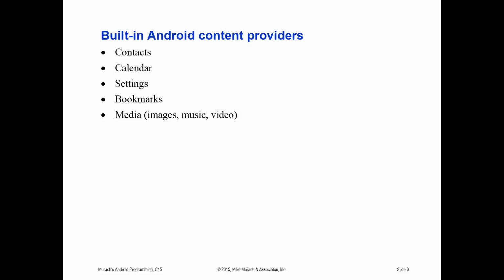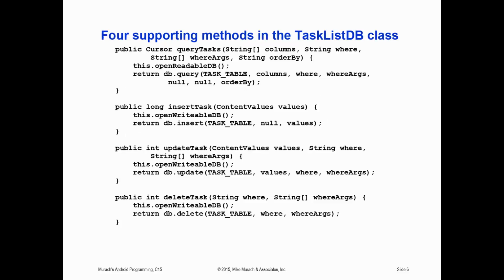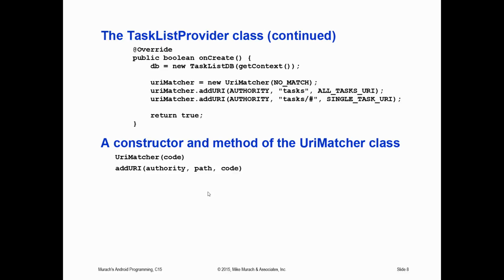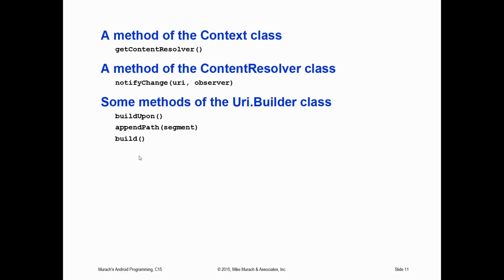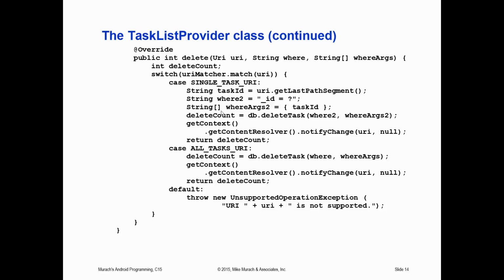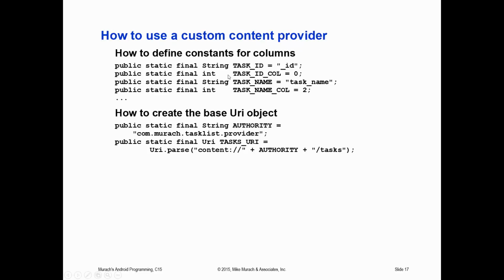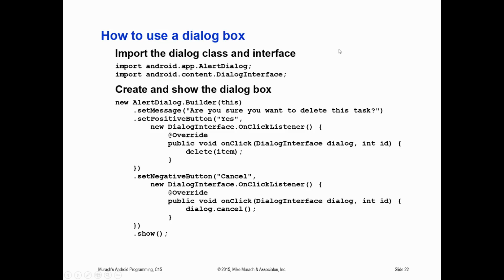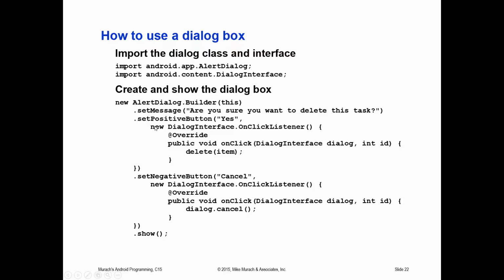AWD1112 - Android - Ch15 - PPTs - Part01